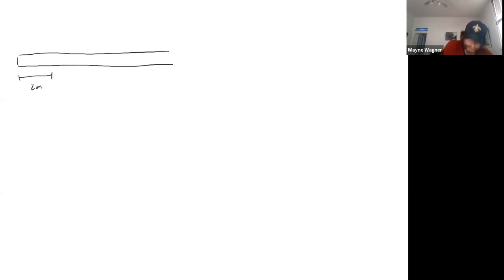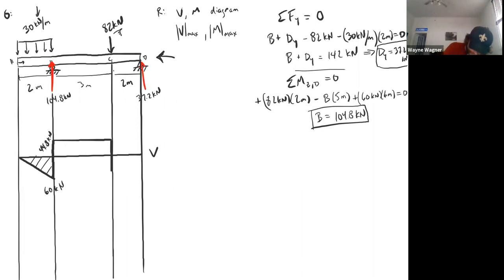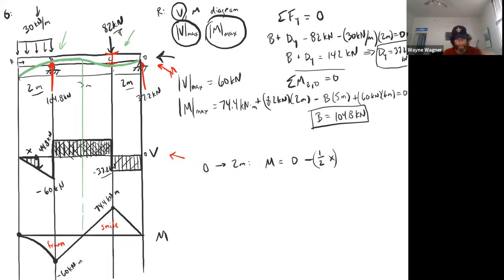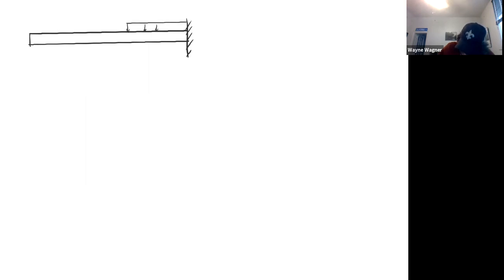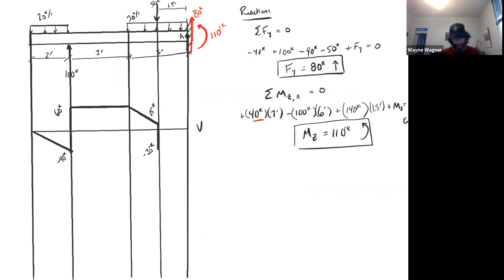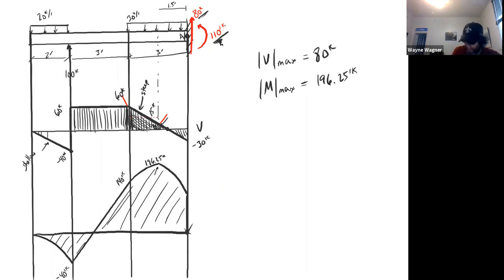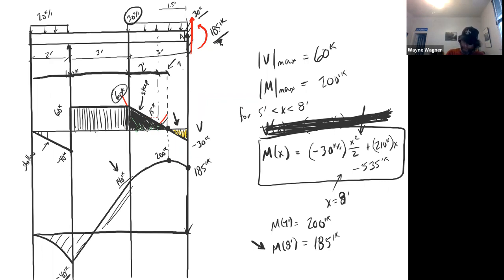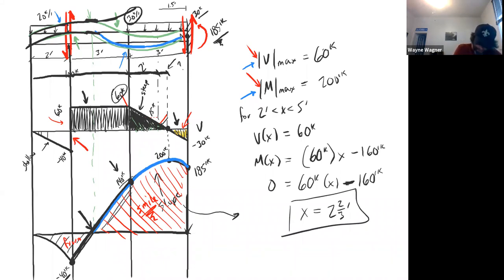2021-05-03 Internal Forces 2